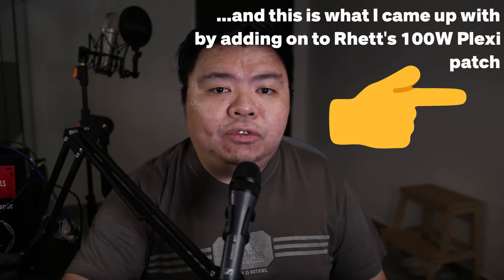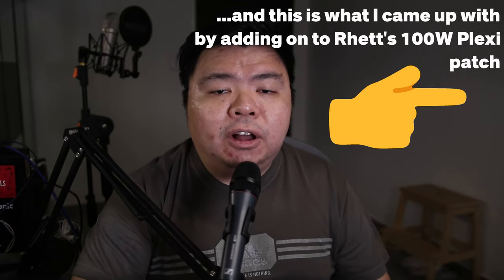Worship Tutorials or Rhett Shull's Amp Pack Patches? Watch This First! (Line 6 Helix/HX Stomp)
2021 is upon us, and you might be thinking about rigging out your Helix with patches in preparation for all the music you're going to make. But which content creator should you buy from? In this video, I go through the pros and cons of patches from Worship Tutorials and Rhett Shull's amp pack.

1:04 Introducing Worship Tutorials and Rhett Shull
1:44 Part 1 - Worship Tutorials, pros and cons
3:27 Playing samples (WT)
5:23 Part 2 - Rhett's Amp Pack, pros and cons
5:58 Playing samples (RS)
8:28 My verdict
9:14 Bonus - Dialling in Rhett's patch for P&W for FREE

Accessories:
Jim Dunlop Jazz III picks
DR Dragon Skin strings

Hear my testimony!